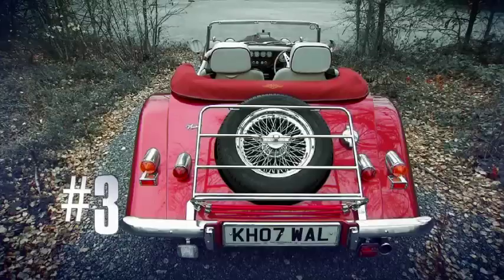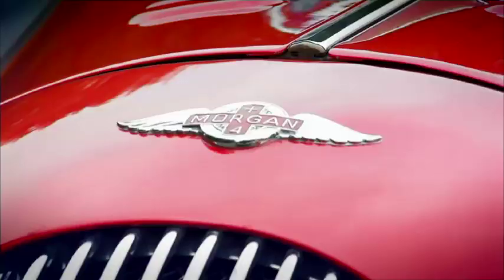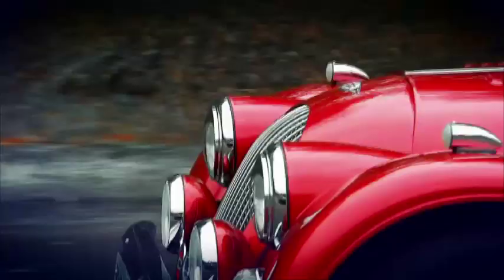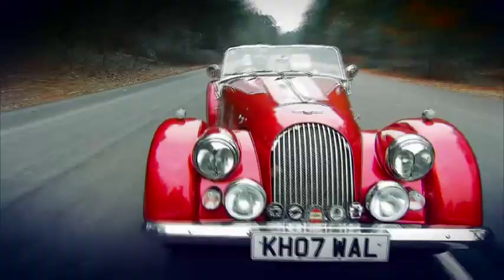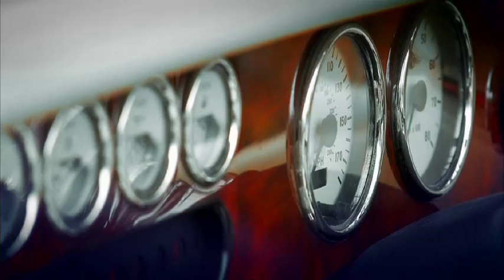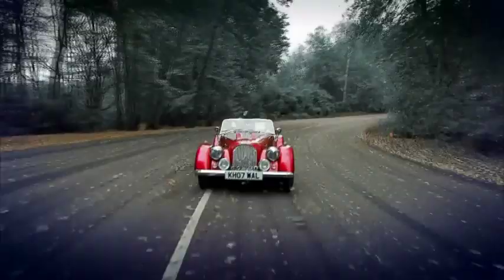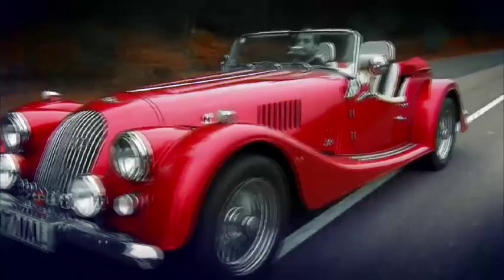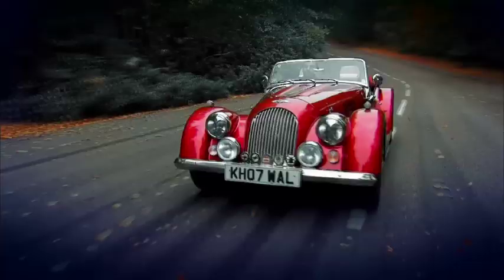#3 British Morgan +4: Top 5 Viewers Choice - Wheeler Dealers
The votes have been counted so we can reveal the Wheeler Dealers: Top 5 Viewers Choice. In at number 3. Mike gives us the lowdown on the truly British Morgan +4 which has barely changed since it's inception in the 1930's.